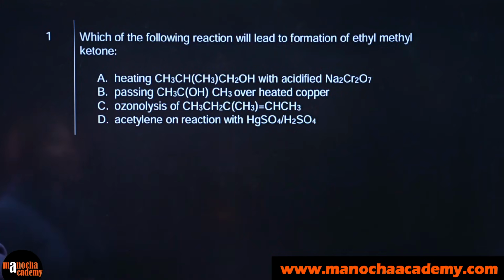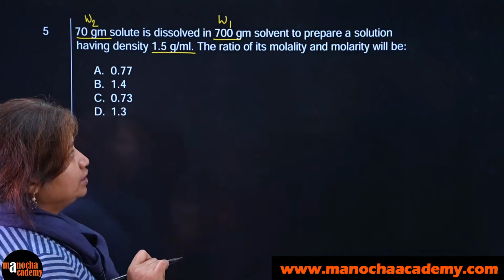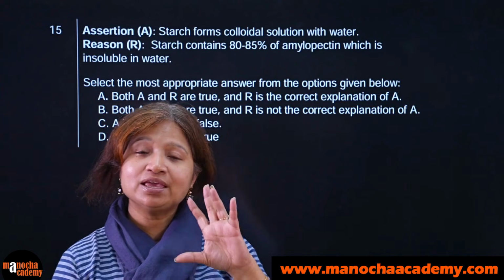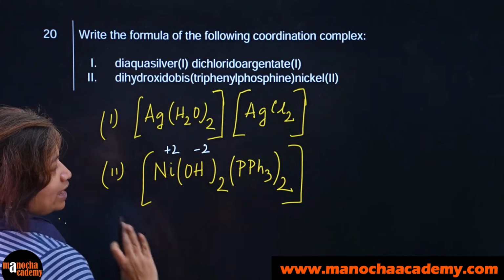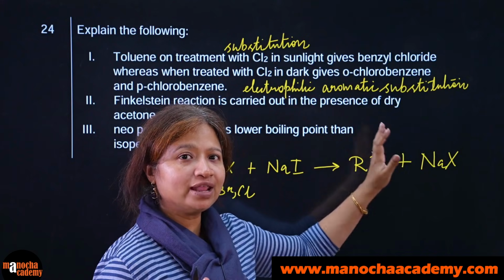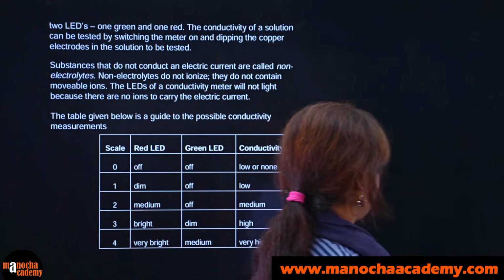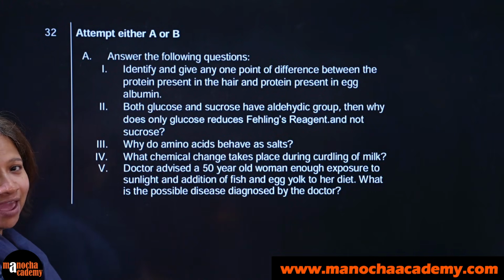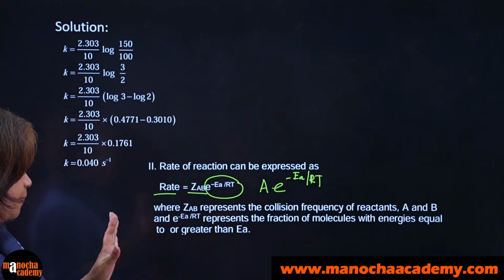Chemistry Class 12 Exam Revision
Are you preparing for your Chemistry Class 12 board exams? This complete Chemistry Class 12 Exam Revision video will help you quickly revise all the important concepts, key reactions, formulas, and frequently asked questions for the final exam.

In this video, we cover important chapters of Class 12 Chemistry including Physical Chemistry, Organic Chemistry, and Inorganic Chemistry with clear explanations, important derivations, name reactions, mechanisms, and numericals. This rapid revision session is designed to boost your confidence, strengthen conceptual clarity, and help you score high marks in CBSE and other board exams.

This revision is perfect for last-minute preparation, quick recap before the exam, and improving answer-writing strategy. Make sure you watch till the end for important exam tips and commonly asked questions.

If you are a Class 12 student aiming for 90+ marks in Chemistry, this video is a must-watch.

Topics covered:
* Important formulas and derivations
* Named reactions and mechanisms
* Important inorganic compounds and trends
* Electrochemistry, Chemical Kinetics, Coordination Compounds
* Biomolecules, Polymers, and Chemistry in Everyday Life
* Board exam important questions and numericals

At Manocha Academy, learning Science, Math, Coding and AI is Easy! The school coursework is explained with simple examples that you experience every day! Yes, Science & Math is all around you! Let's learn every day from everyday life!